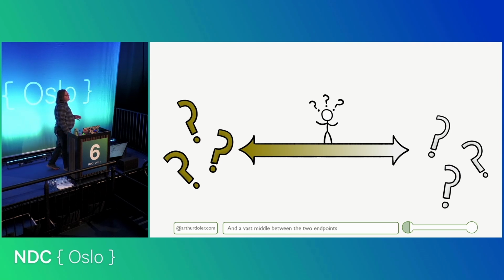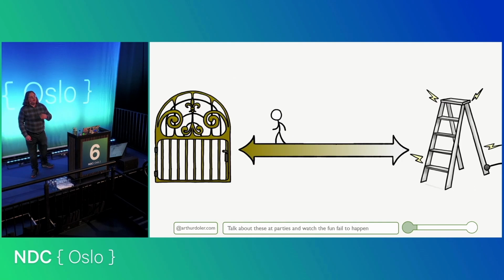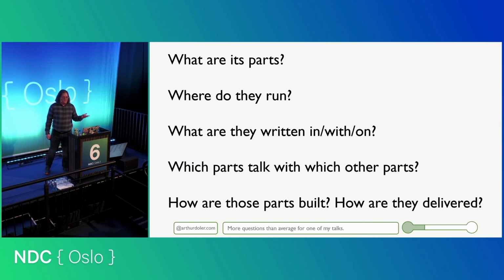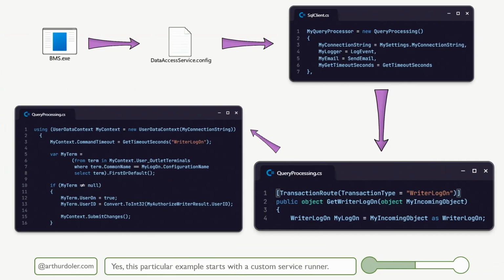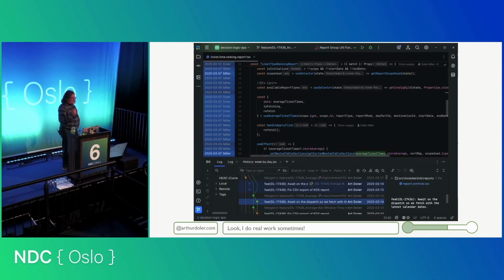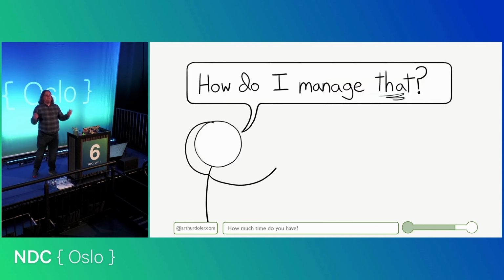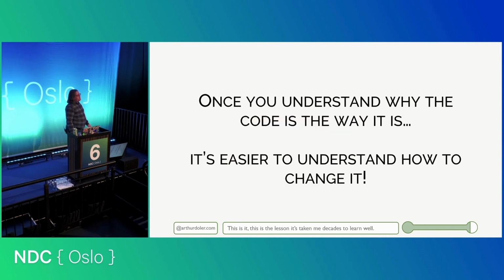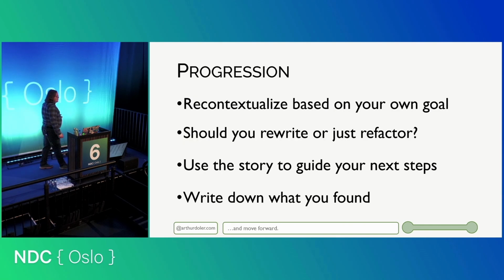Digging into the Matrix: Practicing Code Archaeology - Arthur Doler - NDC Oslo 2025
Most of the code that exists in the world is code you didn’t write, and so most of the code you work with is also code you didn’t write, even if you’re not working with a legacy system. But when we don’t understand that code, we can all too often dismiss, disparage, or even simply delete it - and that’s a mistake!

Almost all the code we interact with was written by other humans, and they wrote the code that way for a reason. If we take the time to understand the context and the story behind a piece of code, we can infer a lot about what those humans meant to achieve, what their culture was like, and what they valued… in other words, we need to become an archaeologist!

Let’s work to build a better understanding of the code we didn’t write, and of who wrote it and why. Using the tools of psychology you can learn what’s happening to your brain when you’re reading someone else’s code, and then learn how you can make understanding it take less cognitive effort. Using the tools of archaeology you can learn how to use your development environment to find the real stories of the people that wrote it, and how that story can protect you from making the same mistakes they did. The ability to read and examine others’ code is essential - you can’t change or improve software without understanding what it already does, so come learn how to do it with skill and compassion!